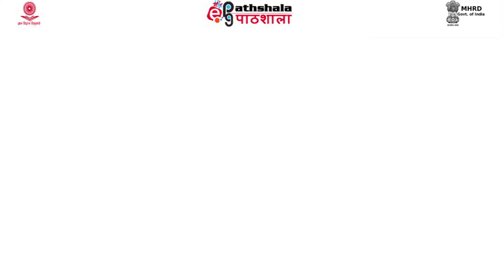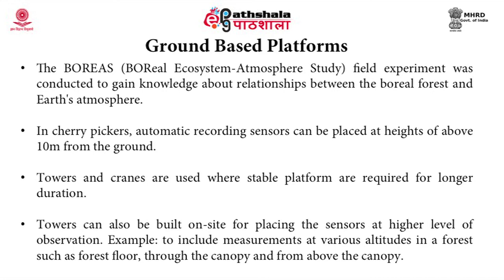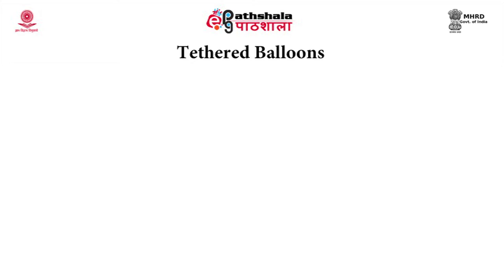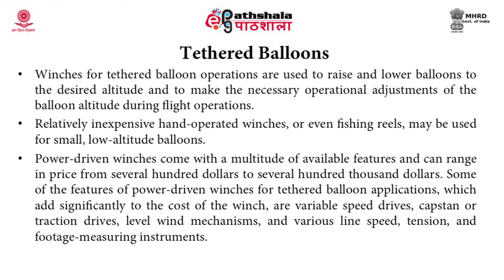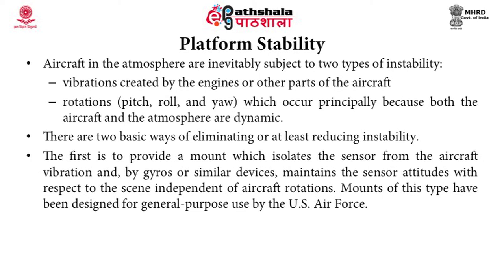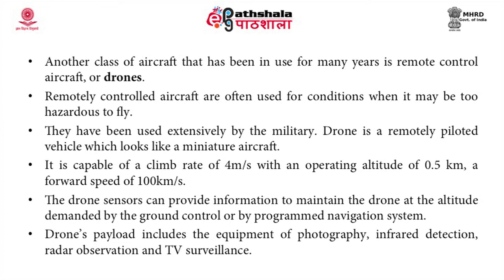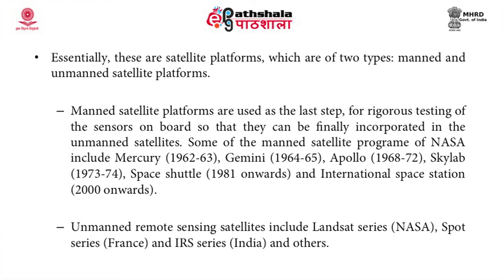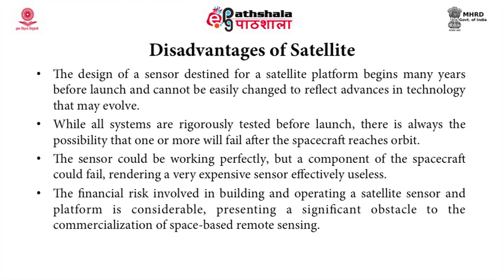M-12. Types of Platforms in Remote Sensing